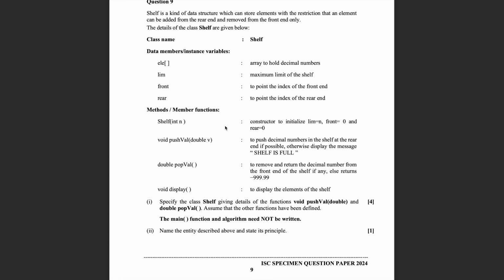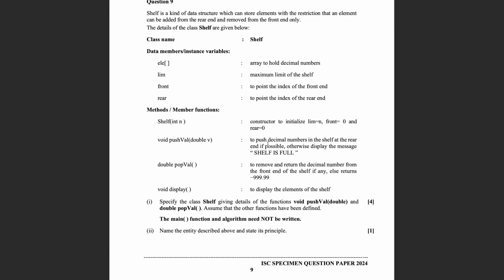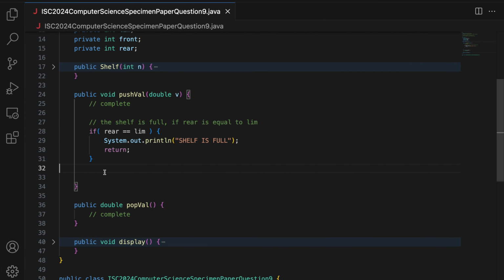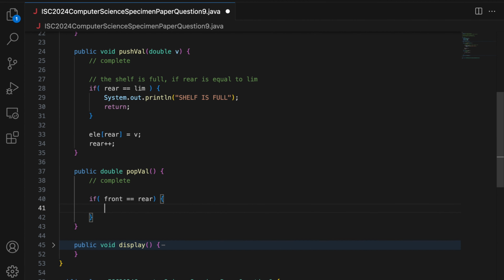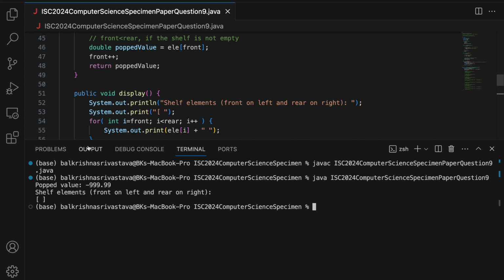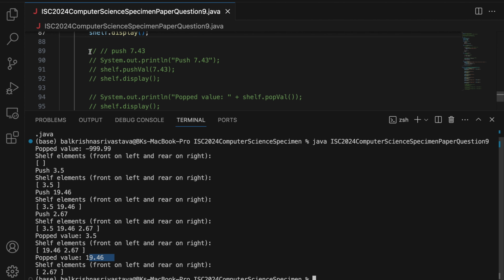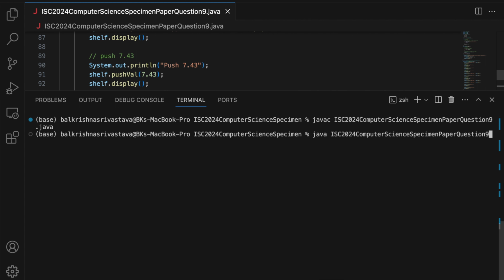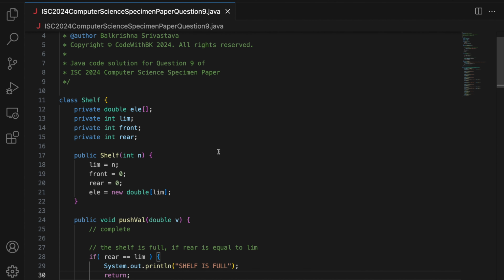ISC Class 12 Computer Science 2024 Theory Specimen Q7 | Java Program – Queue in Shelf Class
ISC Class 12 Computer Science 2024 Theory Specimen Q7 | Java Program – Queue in Shelf Class | Java Program | Step-by-Step solution

In this video, we solve *Q7 from the ISC Class 12 Computer Science 2024 Theory Specimen Paper* . The problem requires us to *implement a Queue within the Shelf class using Java* . The solution explains how to build the class, define the required methods, and perform enqueue and dequeue operations according to the problem’s specifications.

- How to implement a *queue using arrays in Java*
- Writing a *complete class with data members and methods*
- Logic for *enqueue (insertion) and dequeue (removal)*
- Using condition checks for *overflow and underflow*
- Create a Shelf data structure that follows FIFO
- Step-by-step breakdown of *object-oriented implementation*

- ISC Class 12 students preparing for the *Computer Science Theory Exam*
- Students practicing *object-oriented programs from specimen papers*
- Beginners learning *queue implementation in Java*
- Anyone revising Java programs for ISC board exams

Timestamps:
00:00 - Introduction
03:40 - popVal() function
05:20 - main() and testing the code